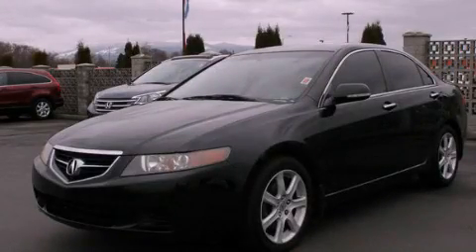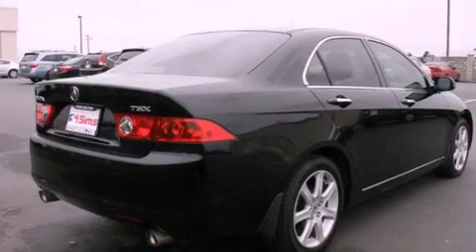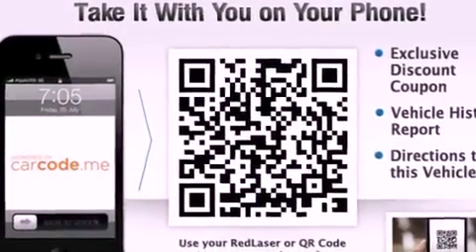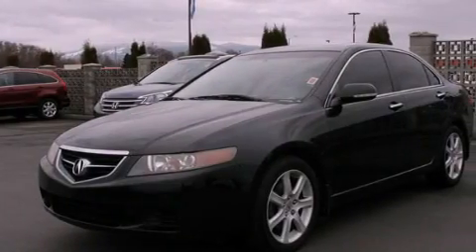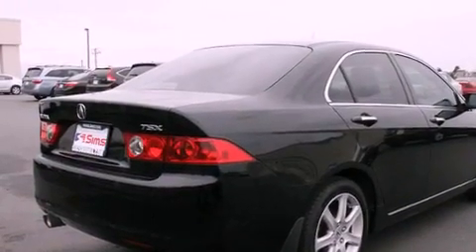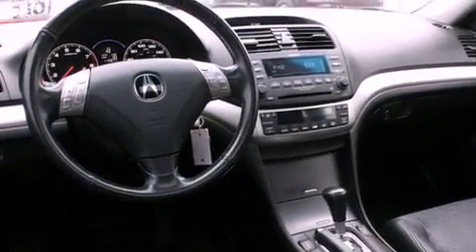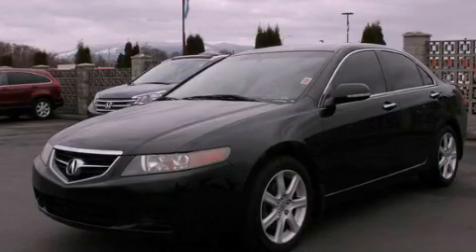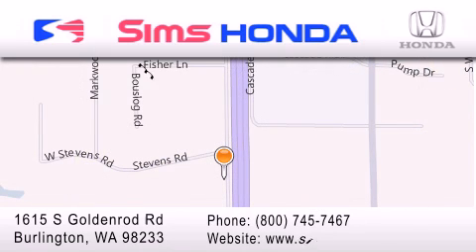2004 Acura TSX Burlington WA 98226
Year : 2004
 Make : Acura
 Model : TSX
 Engine : 2.4L I4
 Trans . : Automatic
 Exterior : Black
 Miles : 115,877
 Interior : Black
 Sims Honda
 1615 S. Goldenrod Road
 Burlington , WA 98233
 Used 2004 Acura TSX Burlington WA